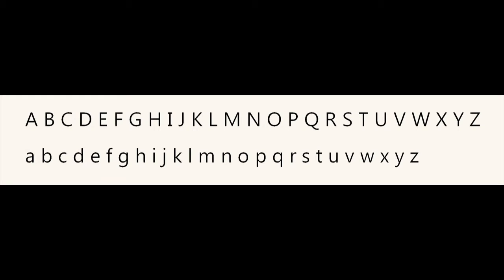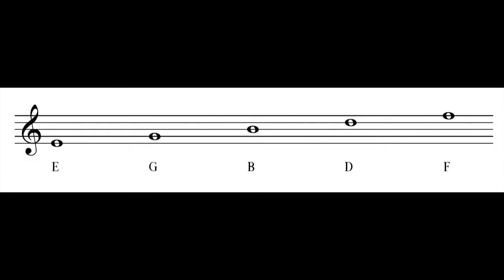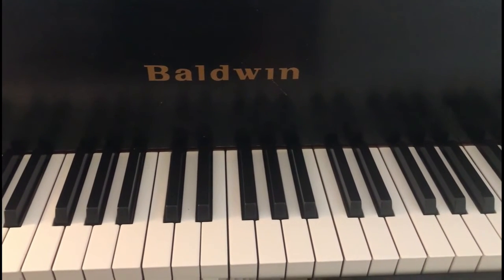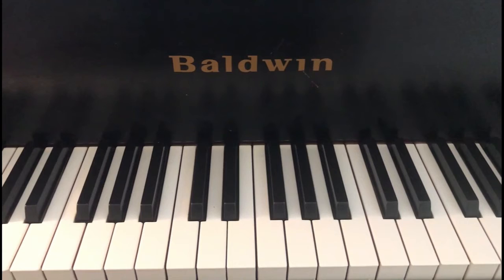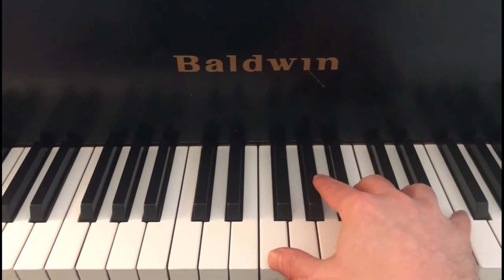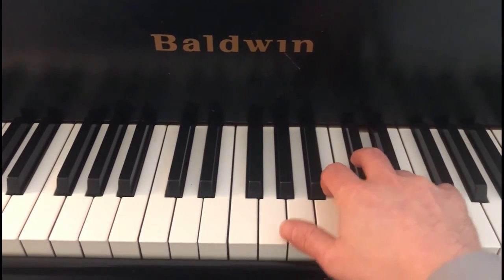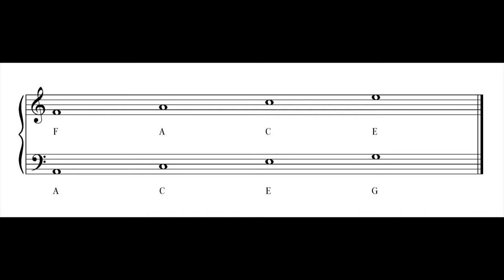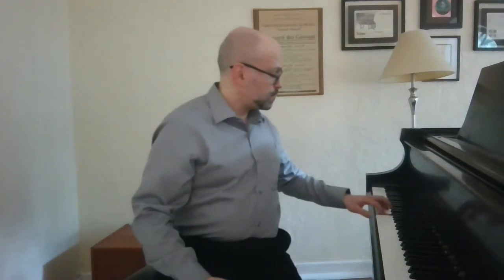Episode 2: The Keys to Reading Music (How to Read Treble and Bass Clef)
Free online piano lessons! Learn how to read the notes on treble and bass clefs. This video piano lesson will have you reading music in no time! And there's lots of exciting information about how Western music notation developed.